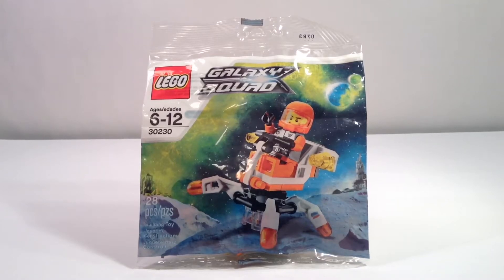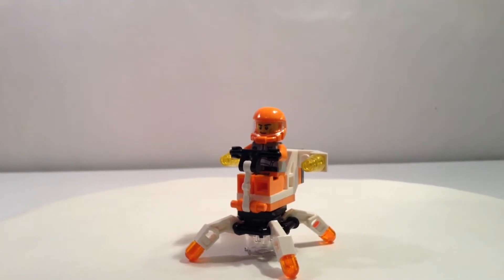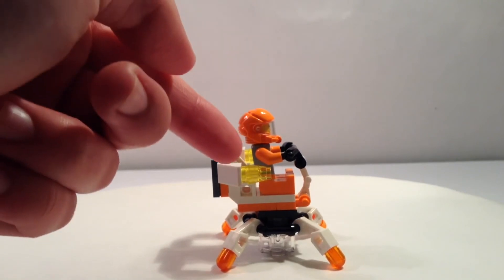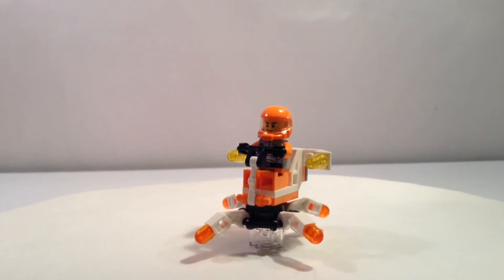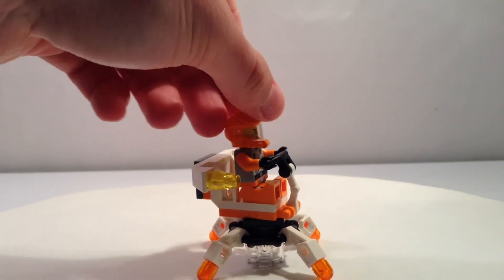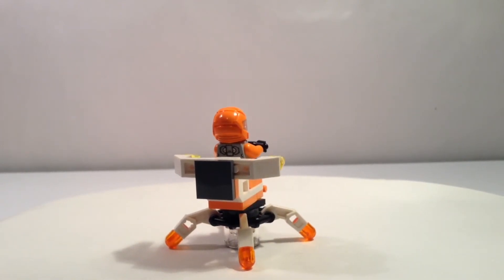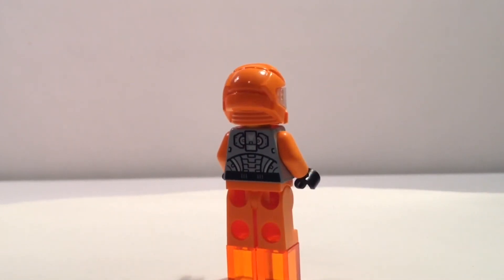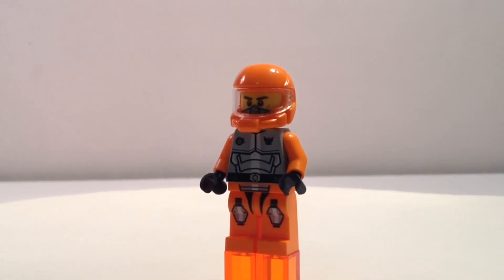LEGO Galaxy Squad Set Review|30230|Mini Mech! [Set Build+Review]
Admission accepted to another Galaxy Squad set review! This time is the Mini Mech poly bag. This set was originally sold in 2013 for $4.00-$5.00
Set Includes:
•Jack Fireblade
•Mini Mech
The Mech has poseable legs and a 360• rotation for the upper half, with control handle! Enjoy the video!